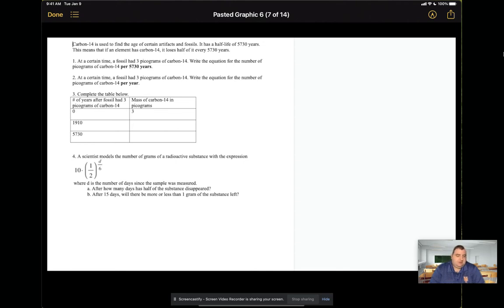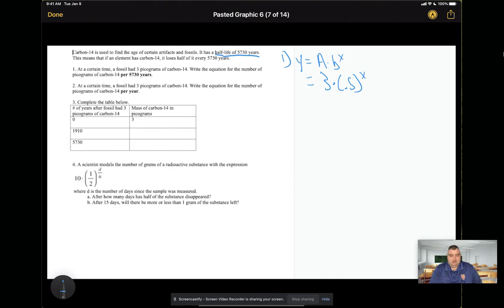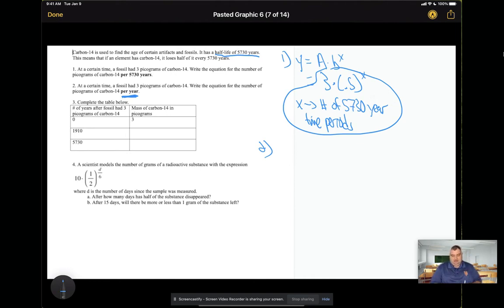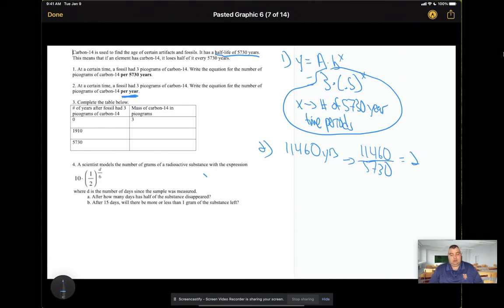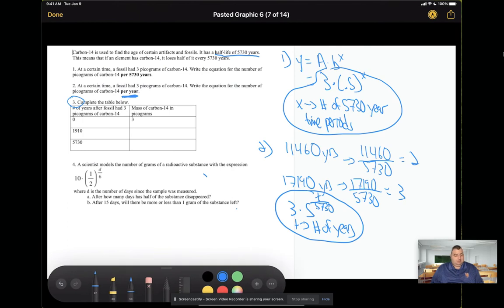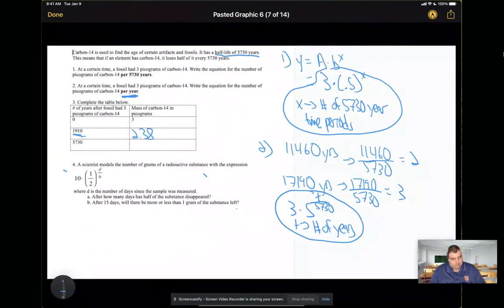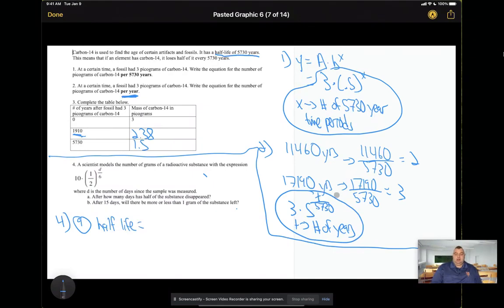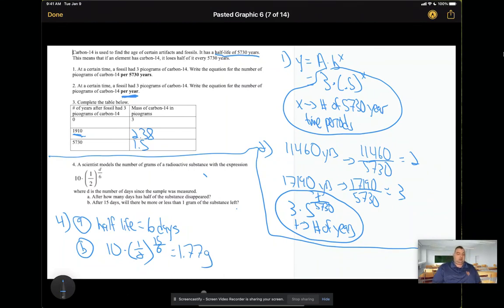VA algebra 2 unit 4 lesson 7